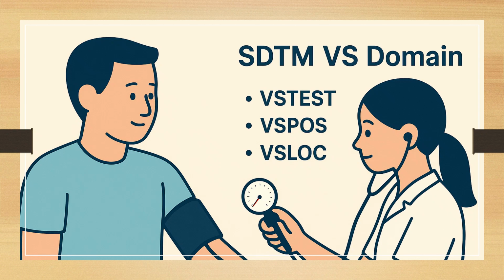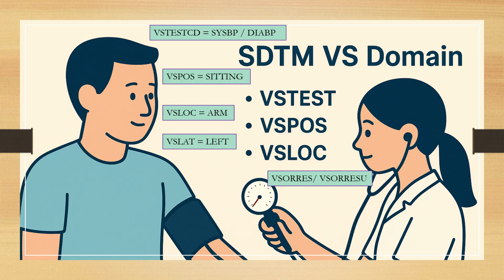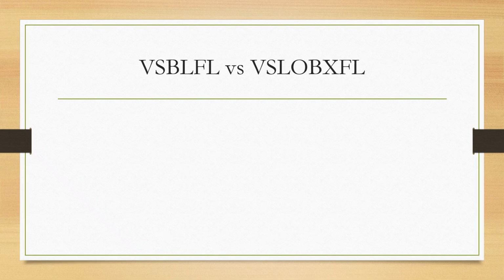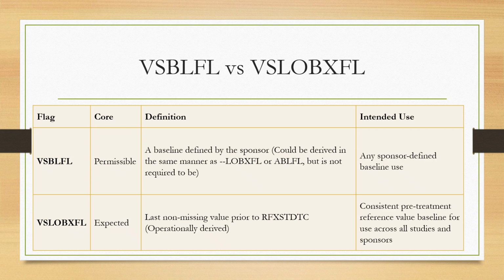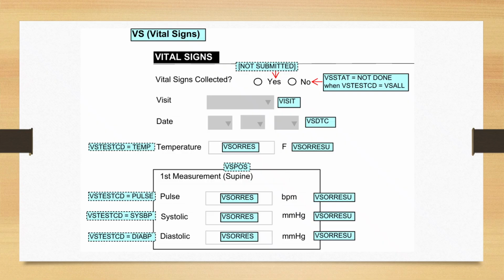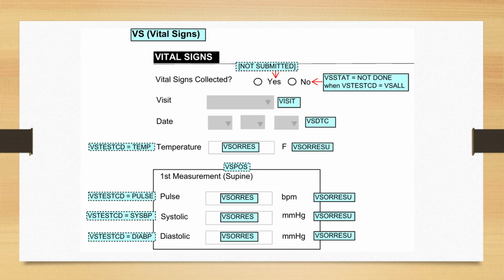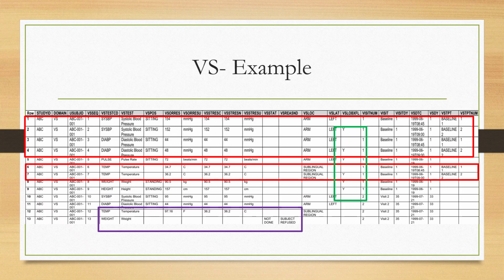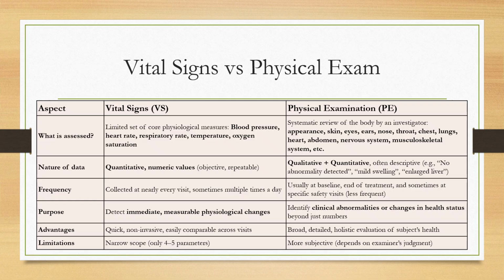SDTM VS Domain Explained | Vital Signs in Clinical Trials (Variables, VS vs PE, VSLOBXFL vs VSBLFL)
In this video, we explore the SDTM Vital Signs (VS) domain, one of the most important domains in clinical trials.
You’ll learn:
✔ Key VS domain variables
✔ The difference between Vital Signs (VS) and Physical Examination (PE)
✔ The distinction between VSLOBXFL and VSBLFL
✔ A practical VS dataset example
✔ How to read the aCRF page for VS

Whether you are preparing for a clinical programming interview or simply want to strengthen your knowledge of CDISC SDTM, this tutorial will guide you step by step.